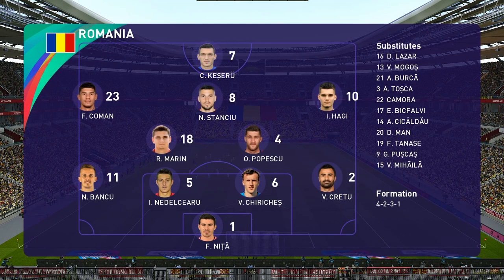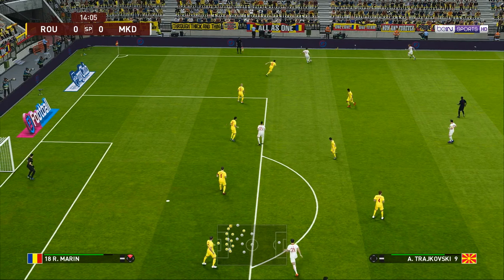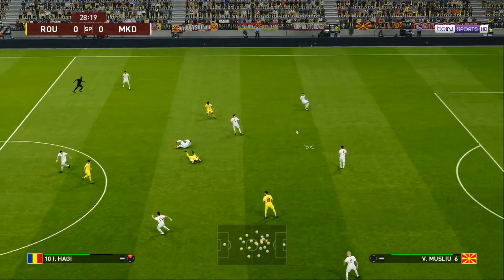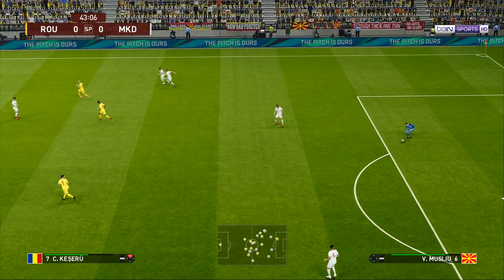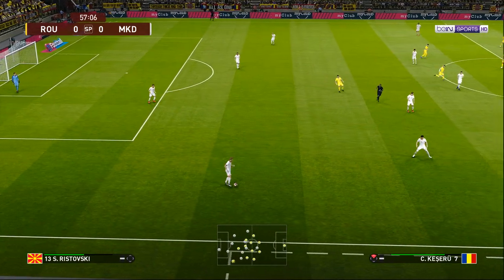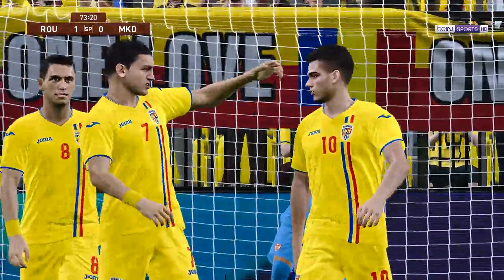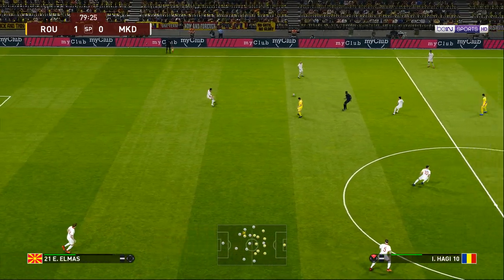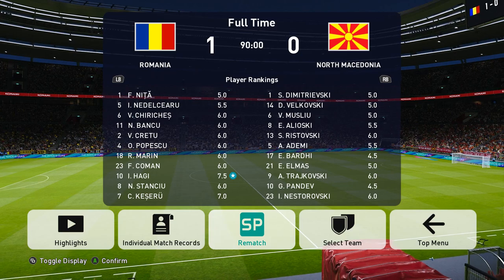Romania - North Macedonia | European Qualifiers World Cup 2022 | PES 2021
European Qualifiers World Cup 2022 Group J
25/03/2021  WC Qualification Europe  Game week 1  19:45 UTC
Venue Arena Naţională (Bucureşti)
eFootball PES 2021 Gameplay